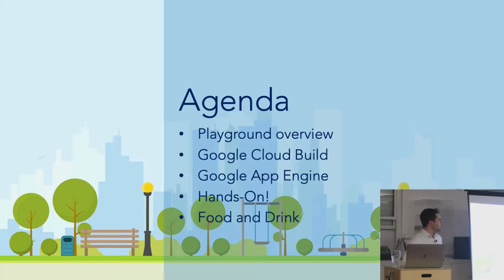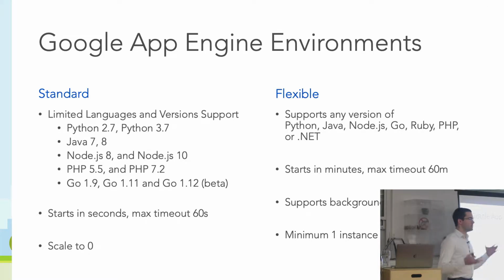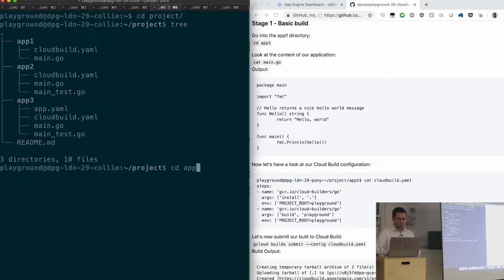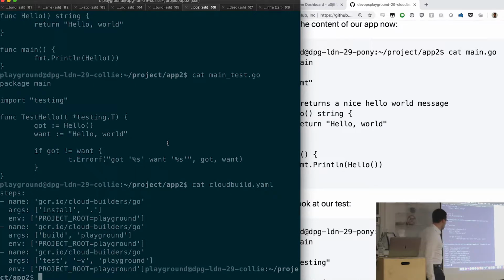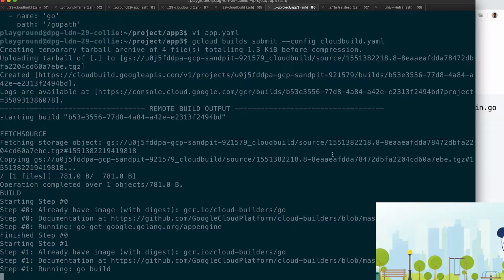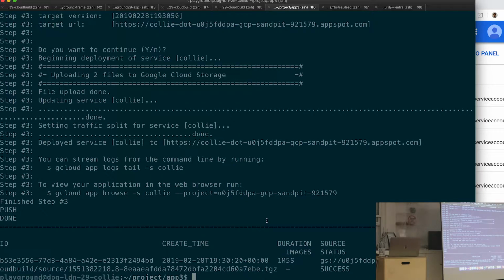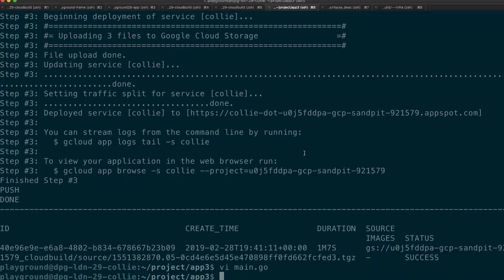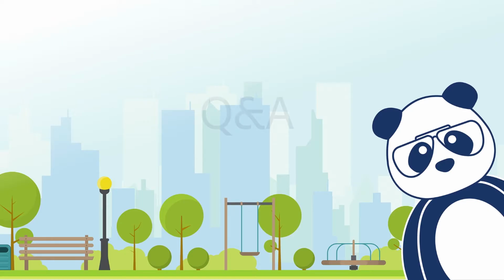DevOps Playground #29 - Hands On with CloudBuild (by Michel Lebeau)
During this Playground we explore the fundamentals of a CI/CD pipeline using CloudBuild.

We create a basic build config file, that defines the steps and parameters that are needed for Cloud Build to perform your tasks.

We also look at how to build and test a golang application, and how to deploy it using Google Cloud App Engine.